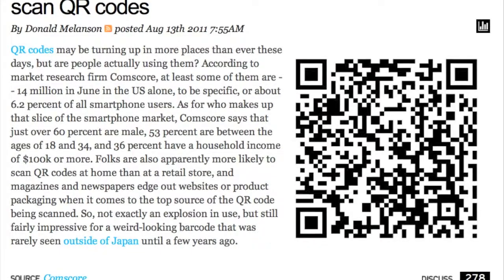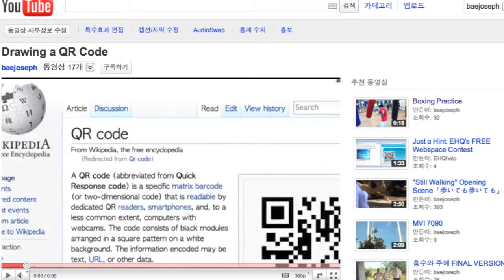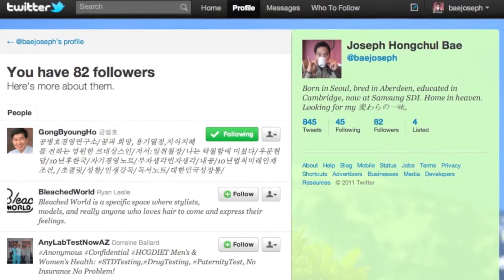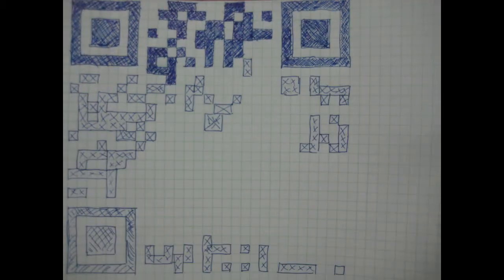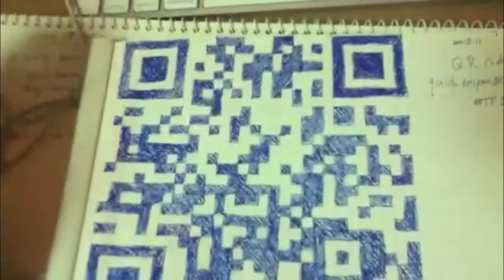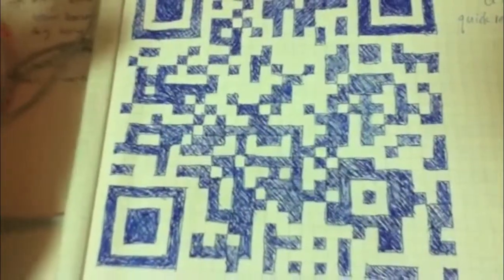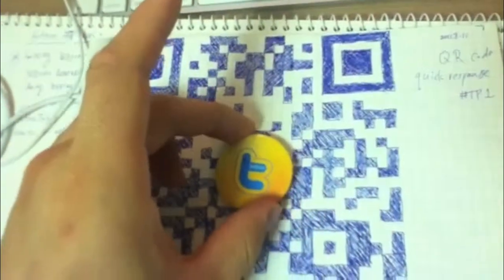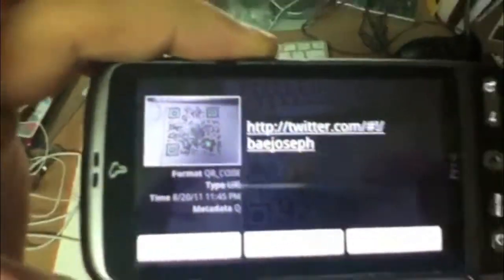Explaining the "Drawing a QR Code" video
In this short video, I answer the following questions:
1. "What are QR codes?"
3. "How come some QR codes have images in the middle?"